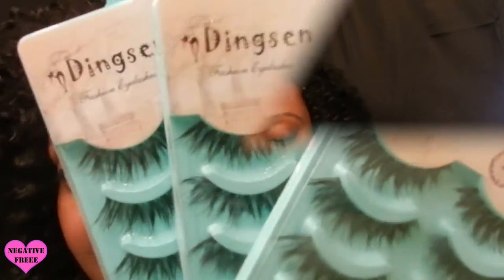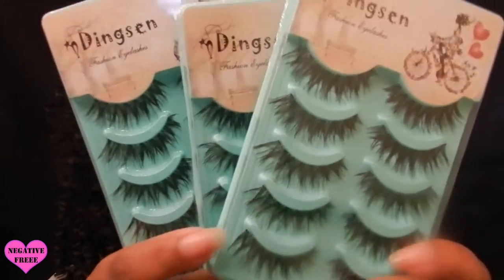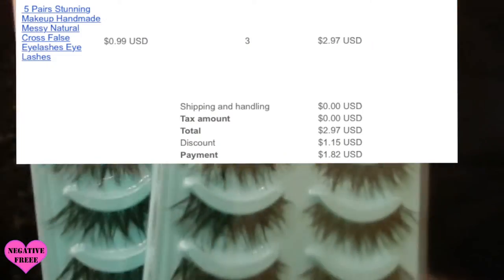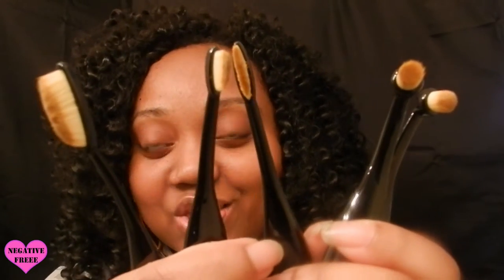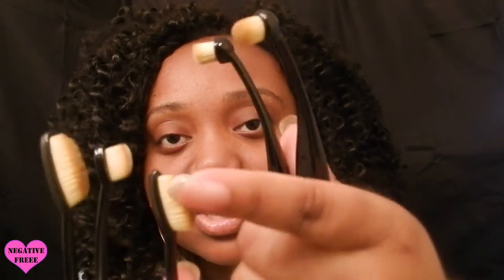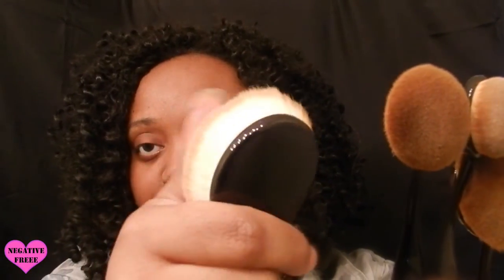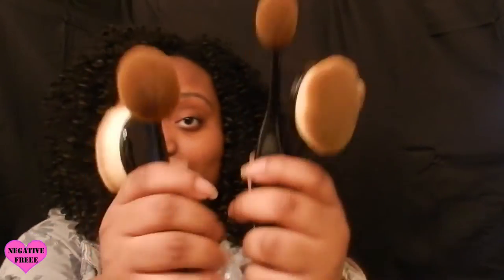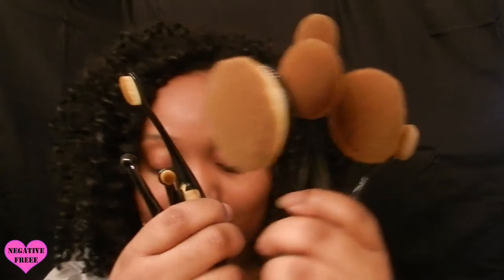Short & Sweet | Ebay BEAUTY Buys #1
♡**everything looks more glam in (1080p) HD!**♡

Hello! In this video I will be showing you what I purchased.
I will be utilizing the products in my upcoming videos very soon! I cannot wait to try those makeup toothbrushes lol (artis dupe makeup brushes)

EYELASHES (BLUE PACK)

EYELASHES (PINK PACK)

MAKEUP BRUSHES

Dollar Tree Fun & Sweet Demos | Toys R Us Paint Set Brush for MAKEUP BRUSHES??? |  FIRST IMPRESSIONS

My  makeup looks are well suited for all skin tones. If you are looking for brown skin makeup looks / or  inspiration for makeup on deeper skin tones and makeup for dark skin,  you are in the right place!  Again, my makeup looks can be achieved on any skin tone.

xo